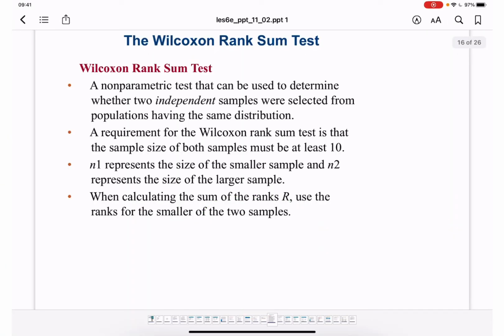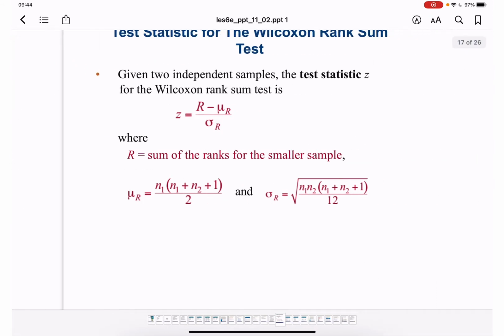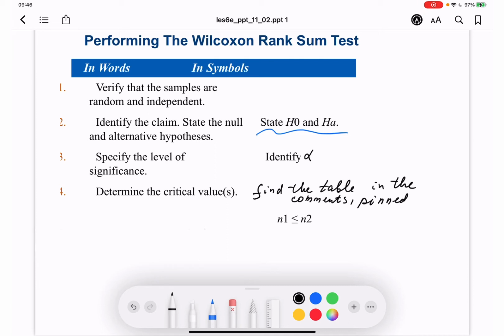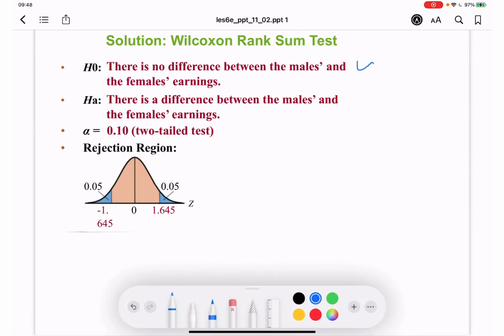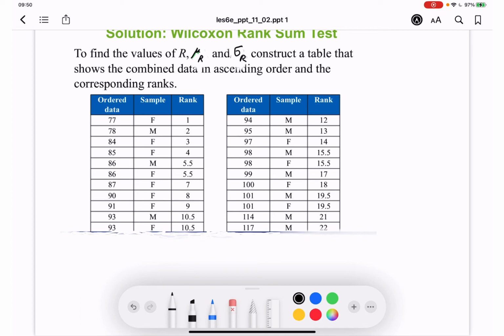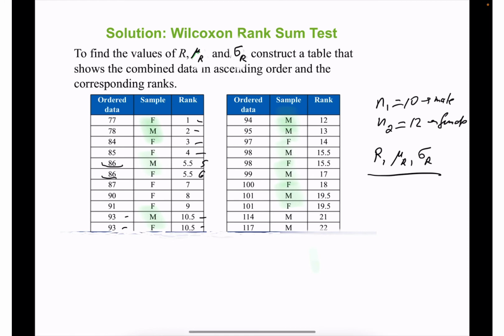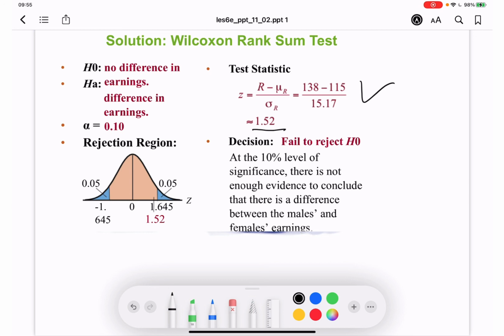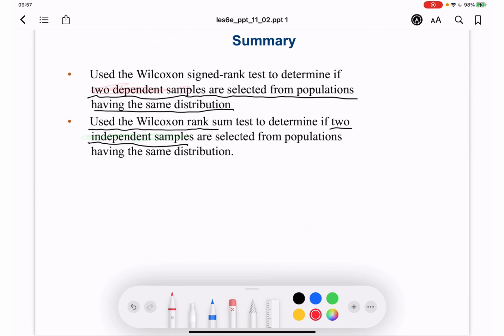Statistics_Advanced Lecture: The Wilcoxon Sum Rank Test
The Wilcoxon Sum Rank Test